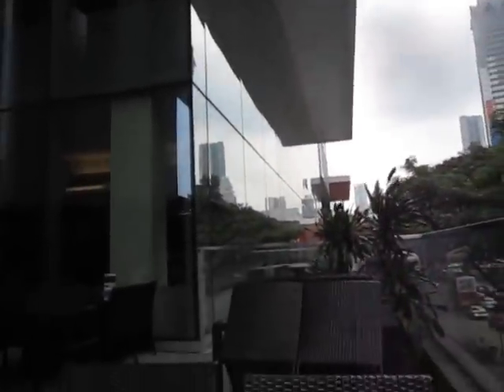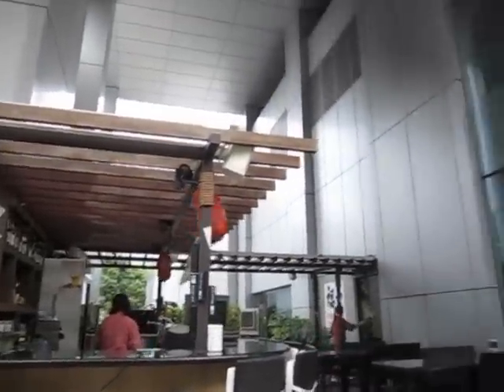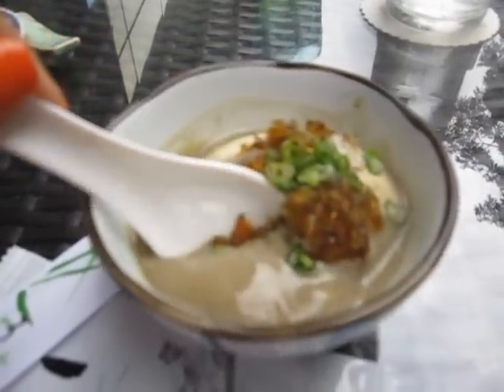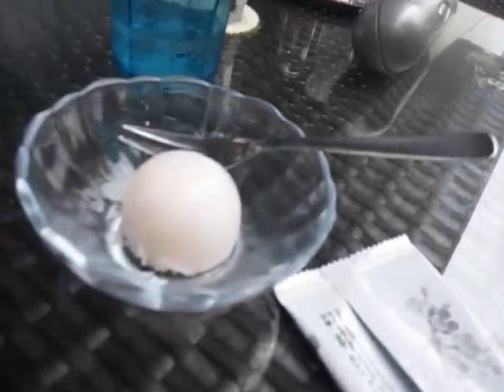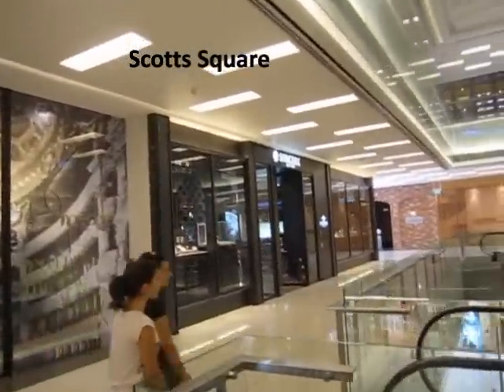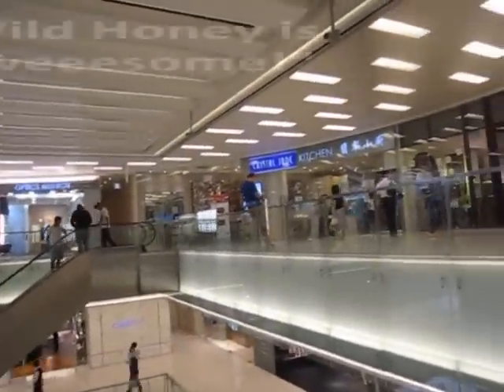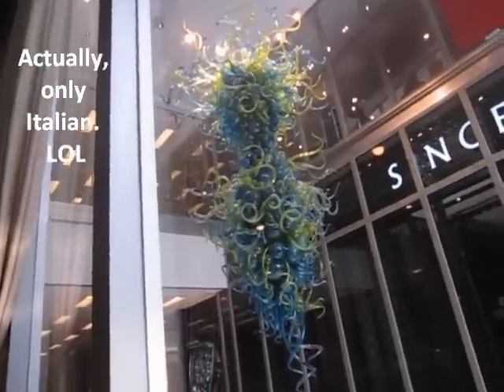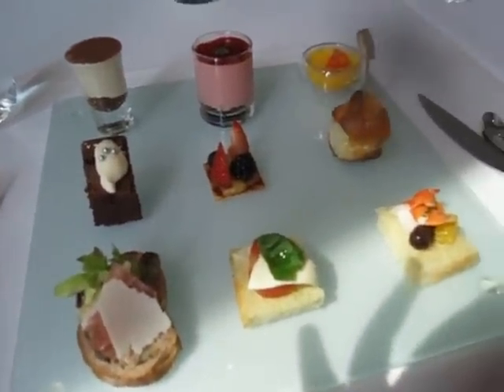Vlog! Japanese Brunch, Orchard Road & High Tea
Follow me around as I bring you to...
- My favourite Japanese restaurant: Fukuishi Dining @ Triple One Somerset
- Orchard Road
- Scotts Sqaure (newest mall in Orchard Road!)
- La Luna Rossa: where we had High Tea
- On the roads of Singapore

Outro Music: Somebody That I Used to Know by Matt and Kate (cover)

xoxo & \m/,
Fi